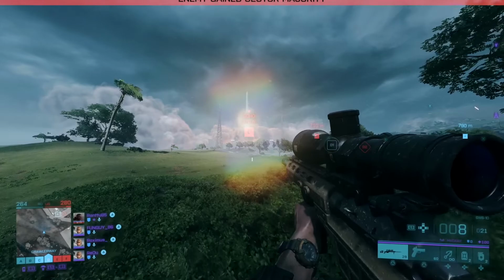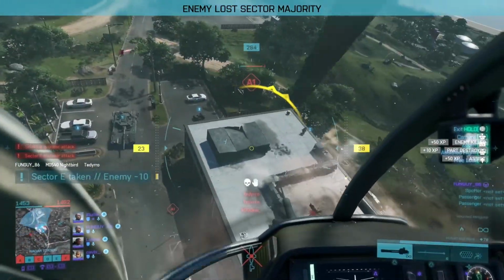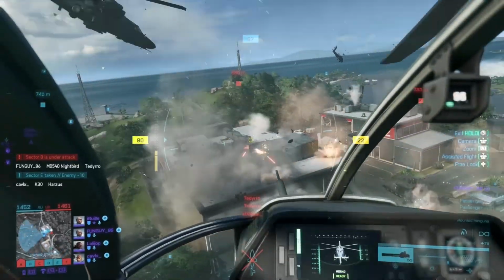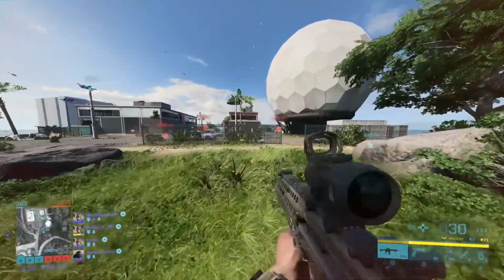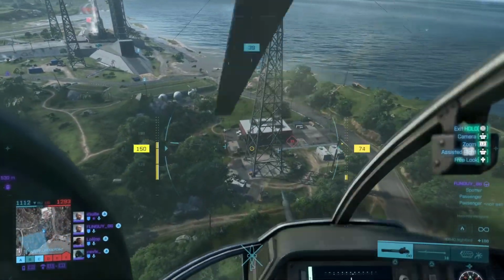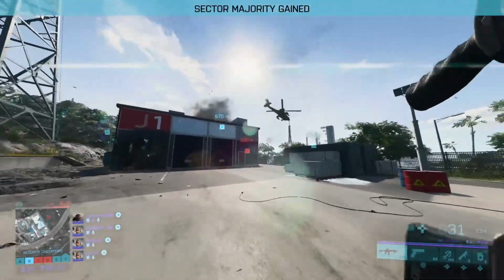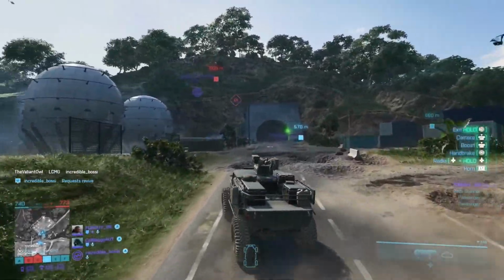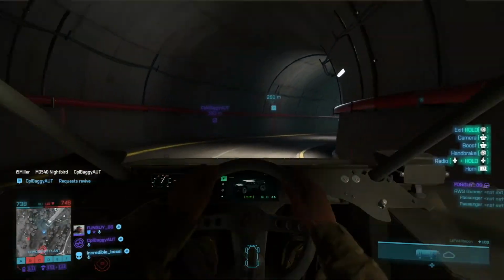BATTLEFIELD 2042 OPEN BETA | Orbital GUIDE (Sector by Sector)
Thought I'd make a video so you guys can see how each sector looks, as well as how to tackle each one in the BATTLEFIELD 2042 OPEN BETA on the map: ORBITAL

🔥 Thumbs up for more BF videos!🔥
My Battlefield 1 Guides. Check them out and up your game!:

Regular Battlefield  Livestreams here on YouTube every Tuesday and Thursday!